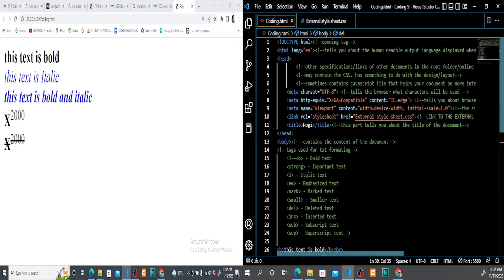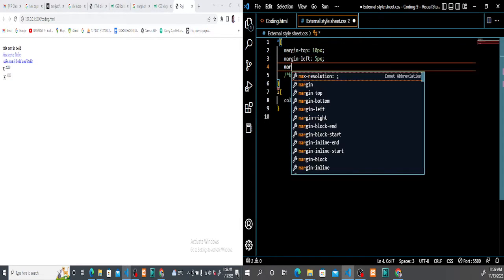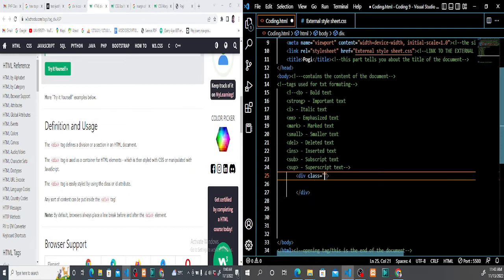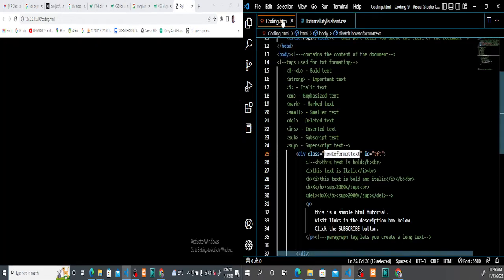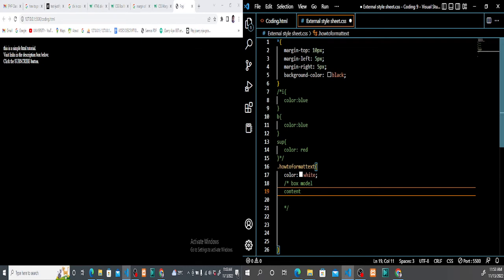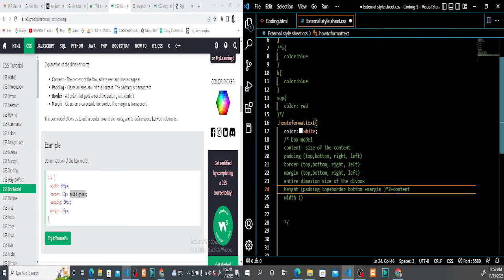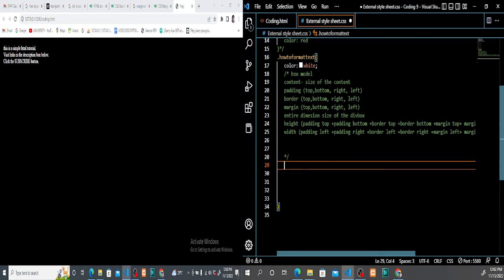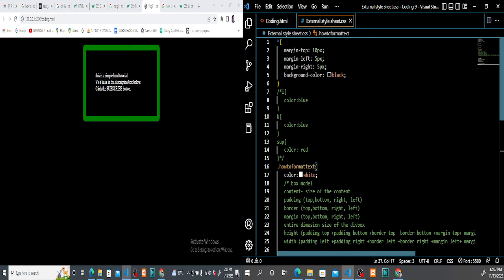How to STYLE the DIVBOX? -by YT-UNIVERSITY